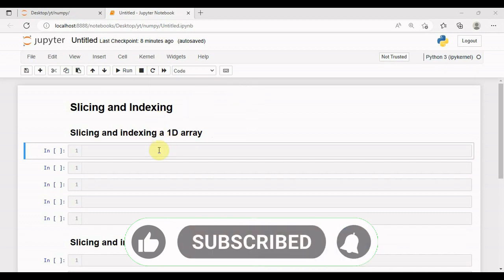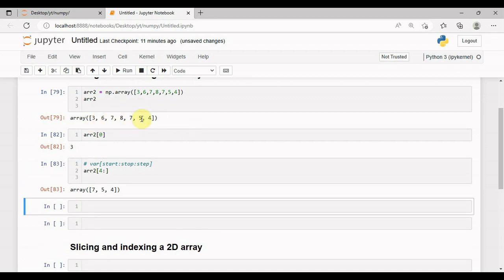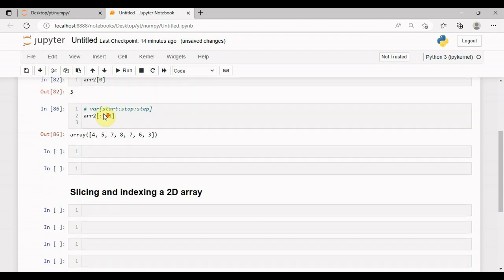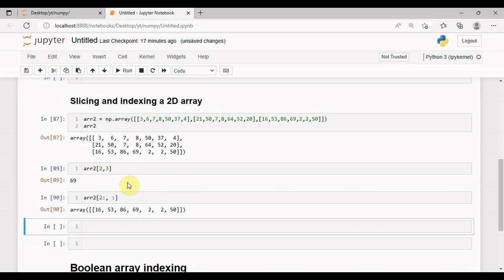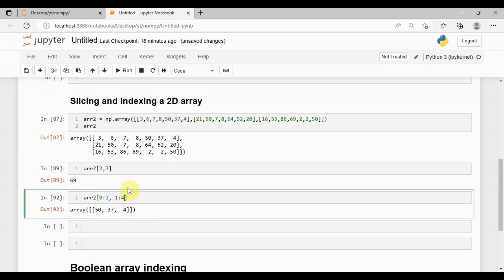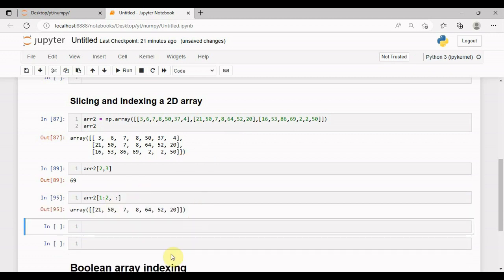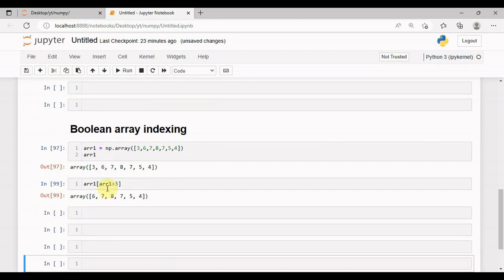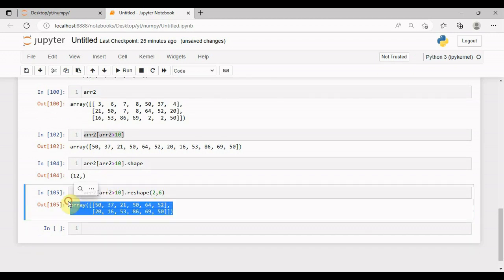Slicing and indexing numpy arrays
numpy python slicing and indexing arrays

Timestamp:
Slicing and Indexing a 1 Dimensional Array - 0:11
Slicing and Indexing a 2 Dimensional Array - 3:03
Boolean Array Indexing - 8:17